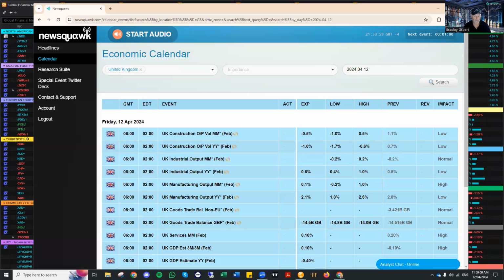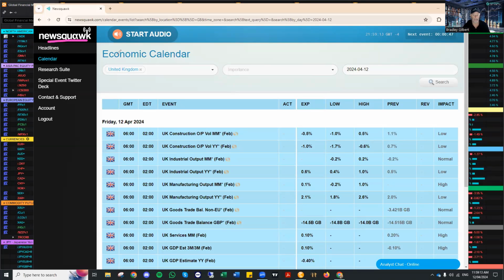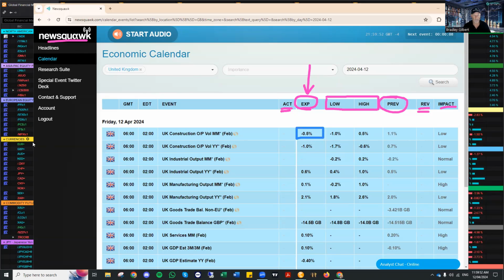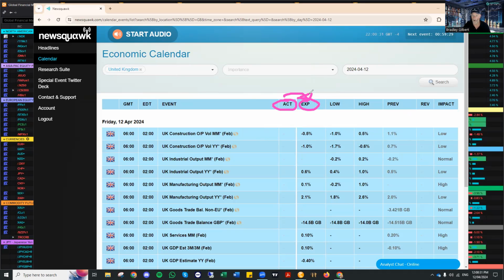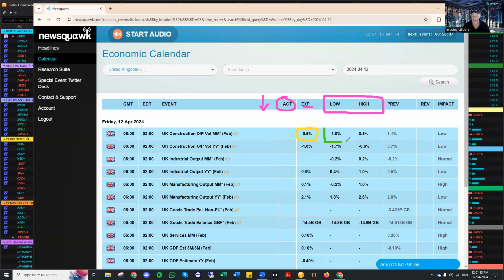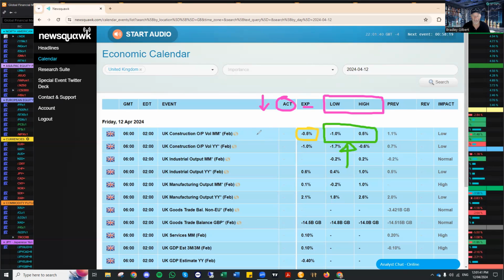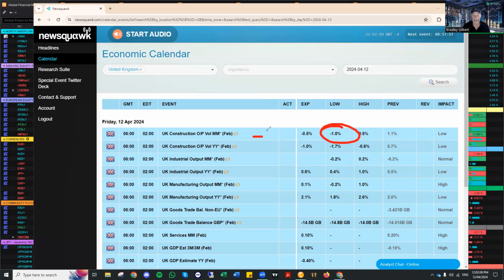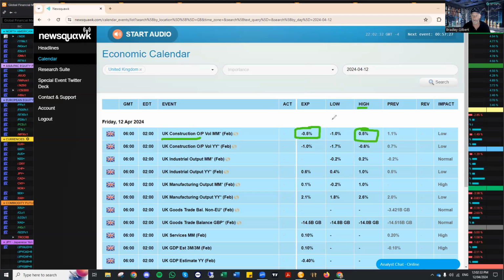📊 Trading Economic Data Releases for Beginners - Simple Once You Know What to Do